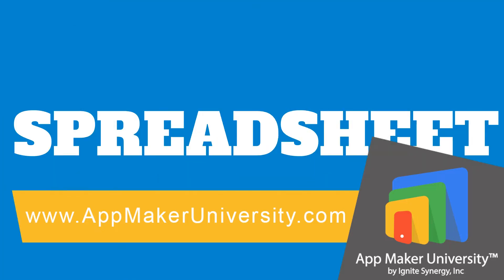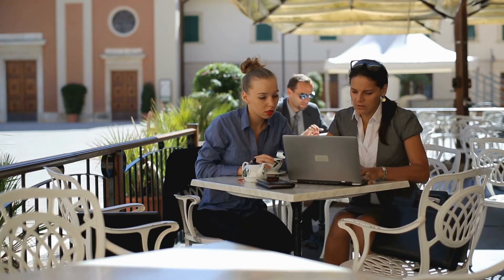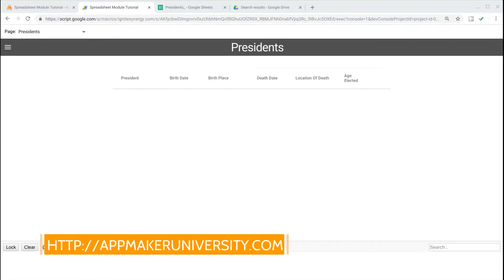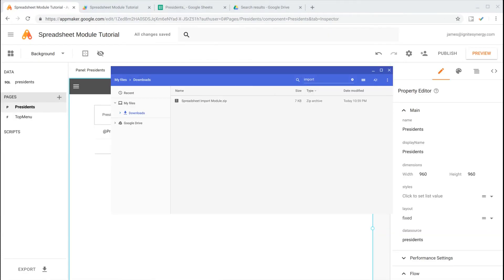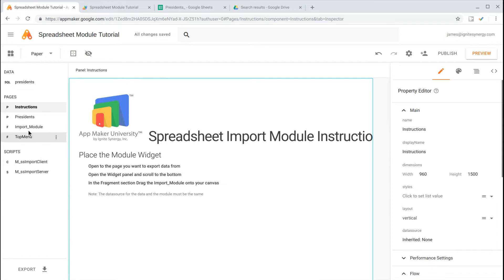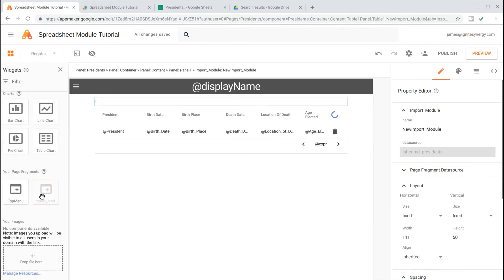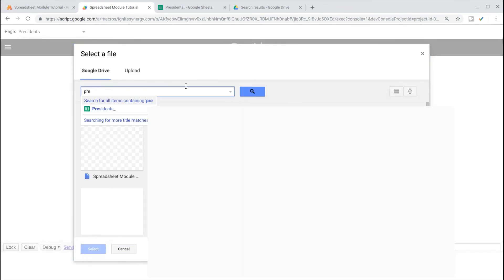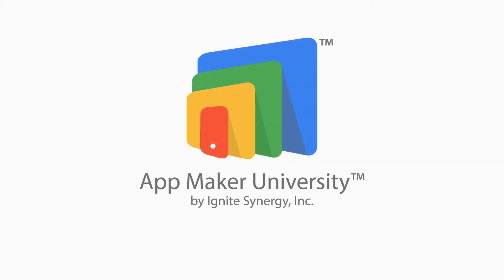How can users upload data in App Maker?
Now you can easily enhance your Google App Maker App by adding spreadsheet imports for your users. This is a Module, which installs into your existing app, has a special widget that will open the Drive File Picker and imports data into your database. App Maker has a way for the developer to import data and this module is different because it is user facing and part of your app.

No Coding Required! The module is designed to automatically detect your database fields and upload the data to the correct place. For the advanced user there are also advanced configurations to fit your needs.

AMU Spreadsheet Import Module